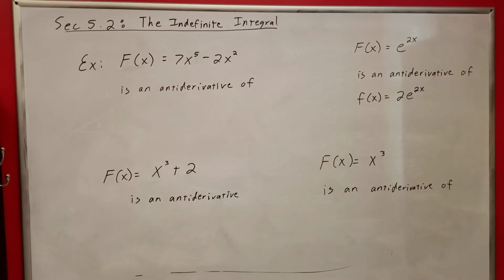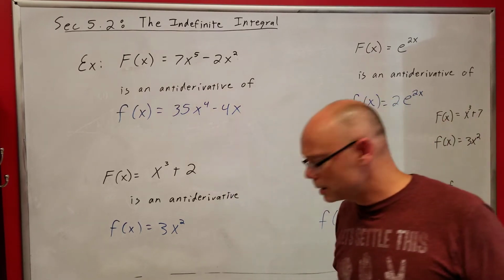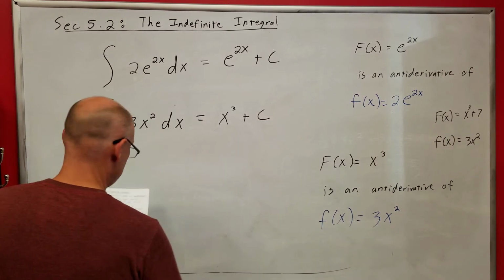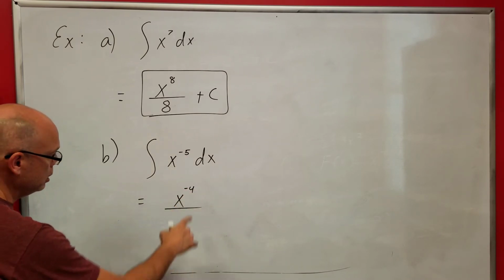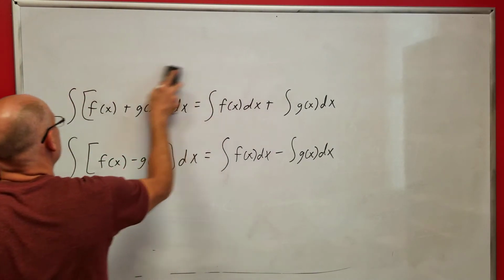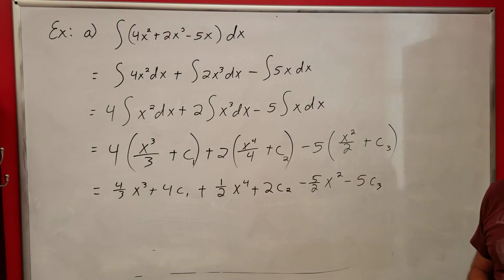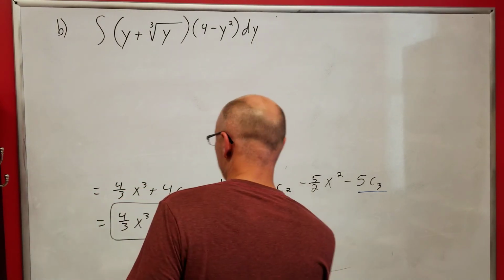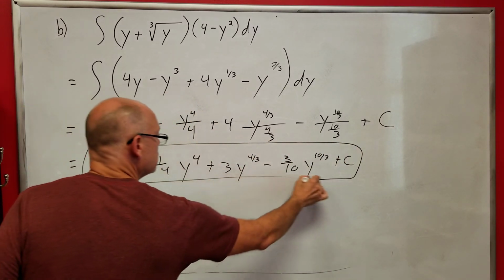The Indefinite Integral (Part 1 Math 270)